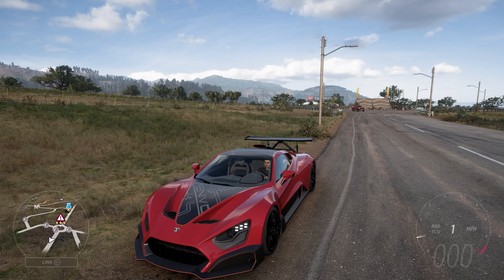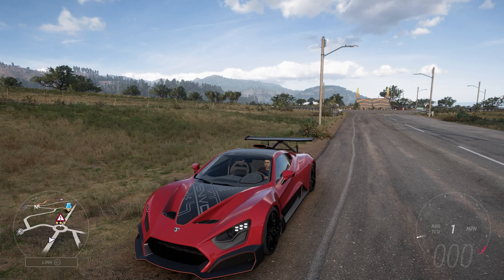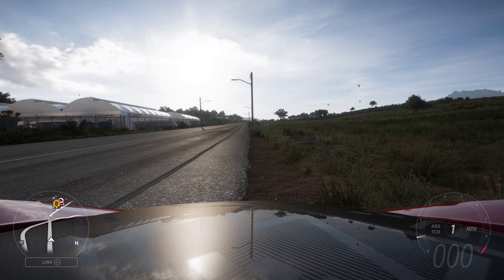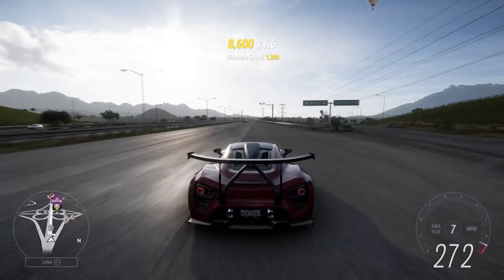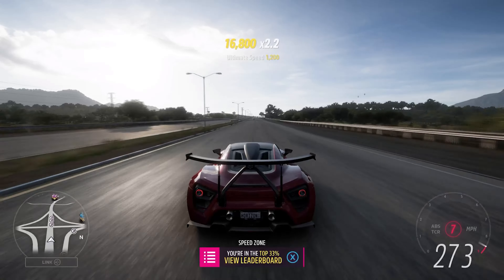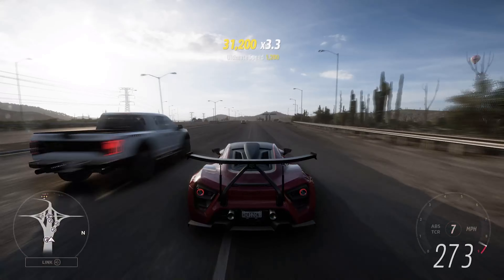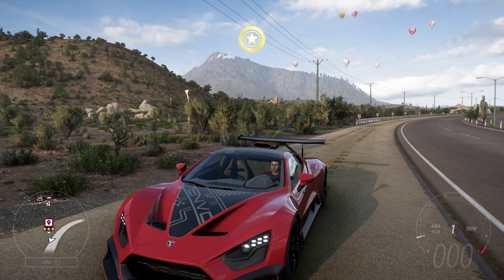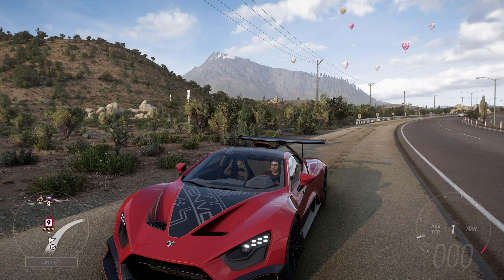How Fast Will It Go? 2019 Zenvo TSR-S (Forza Horizon 5)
With more power and a longer stretch of road than in the previous game, can this incredible hypercar do any better than last time?